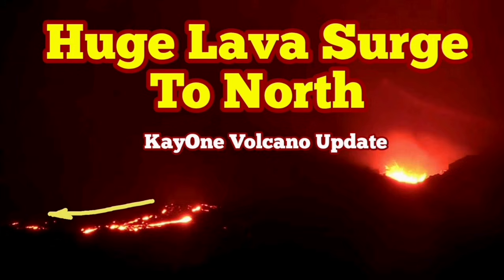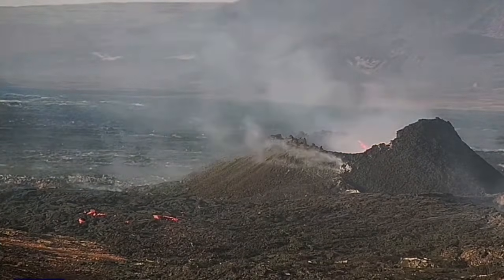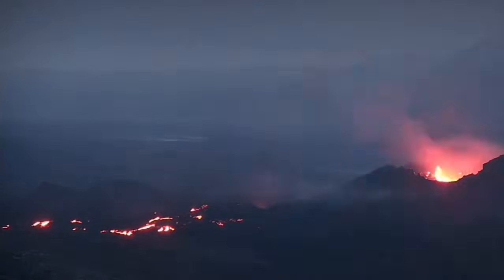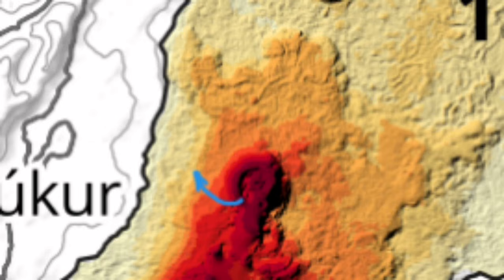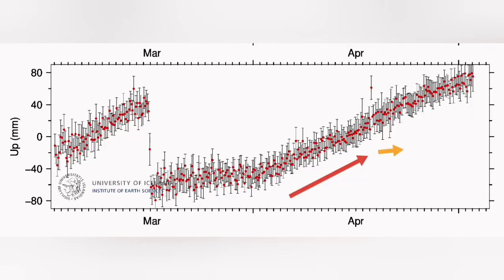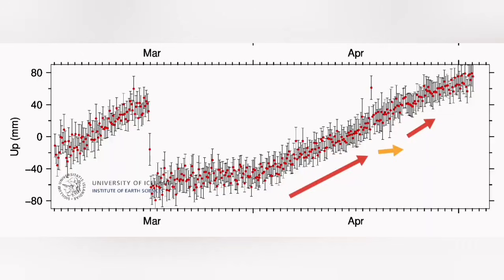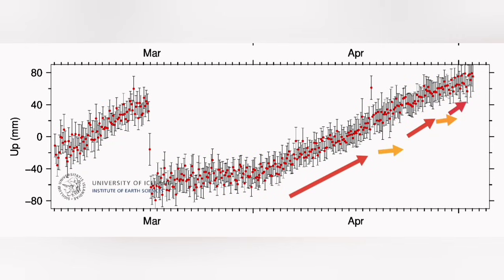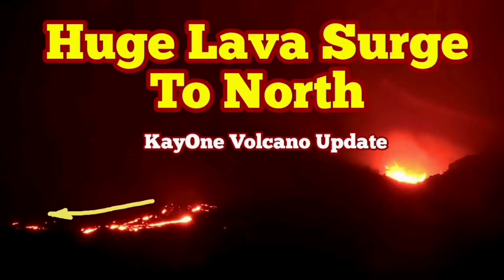Volcano Gone Mad: Huge Surge Of Lava Flowing Towards North, Iceland KayOne, GPS, Land Rise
Video is speeded up 2.8 X.